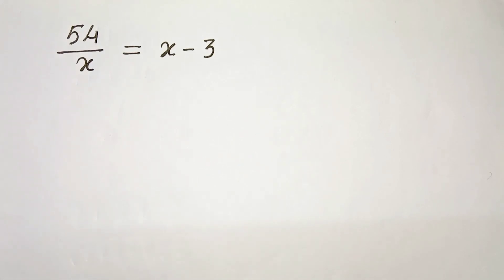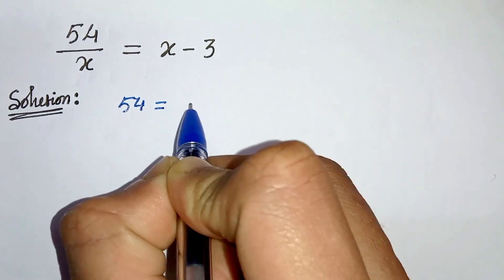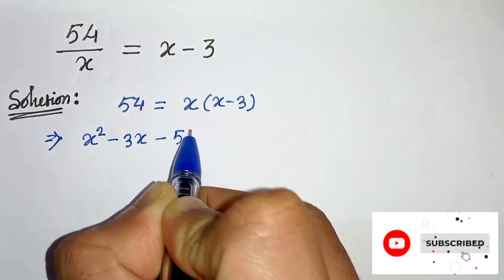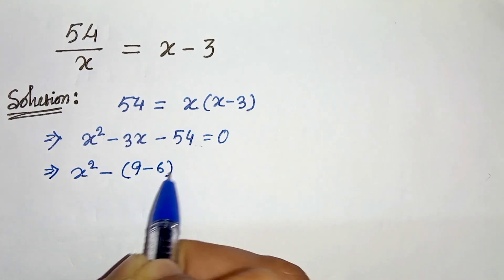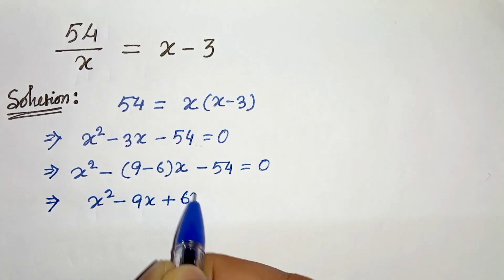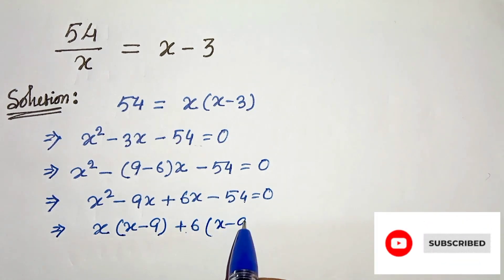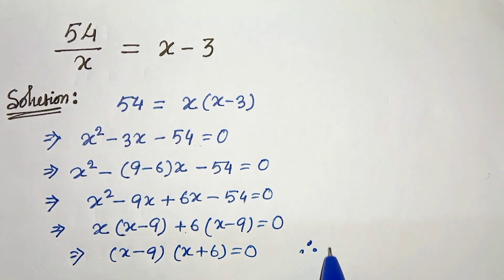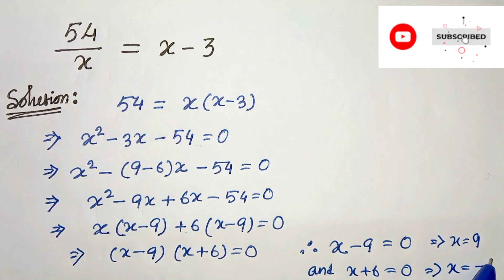A Simple Algebraic Problem